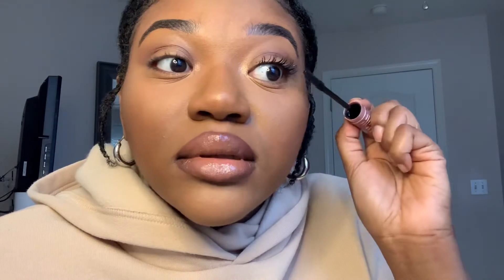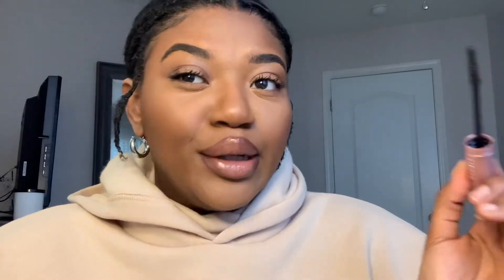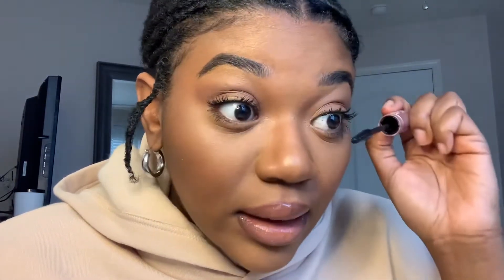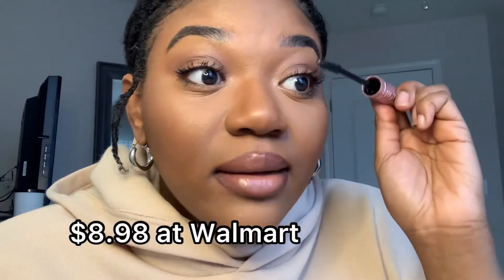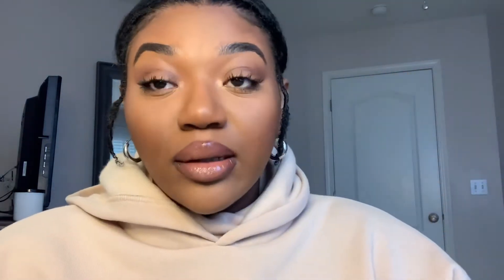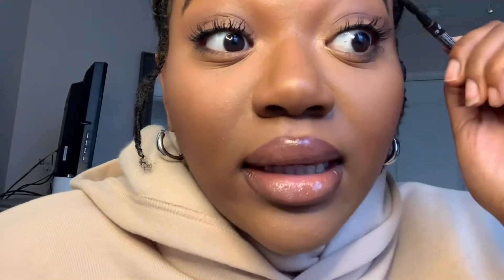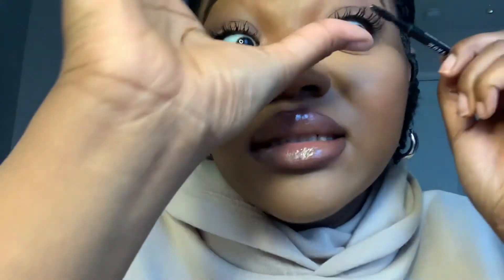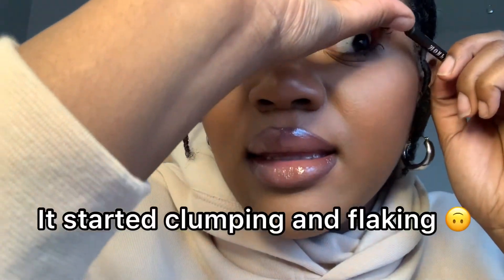TIK TOK MADE ME DO IT🥴 MAYBELLINE SKY HIGH MASCARA REVIEW, IS IT WORTH THE HYPE🤔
Honest review of the new Maybelline sky high mascara